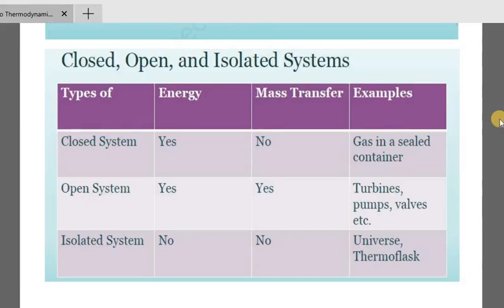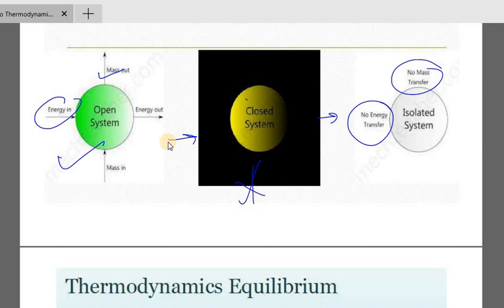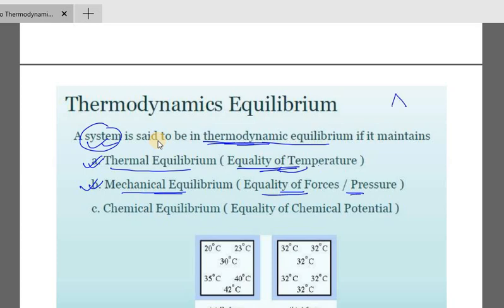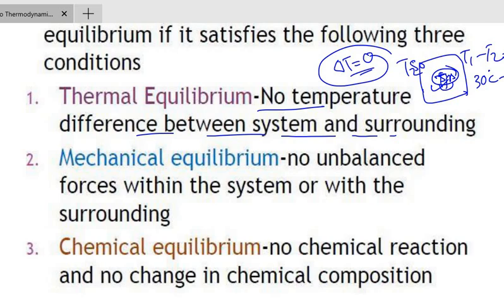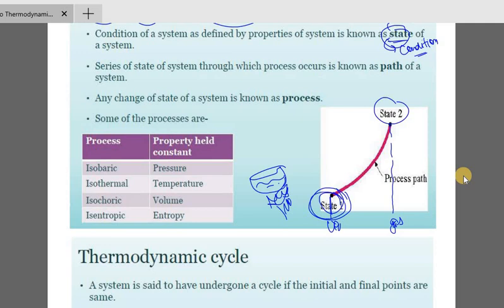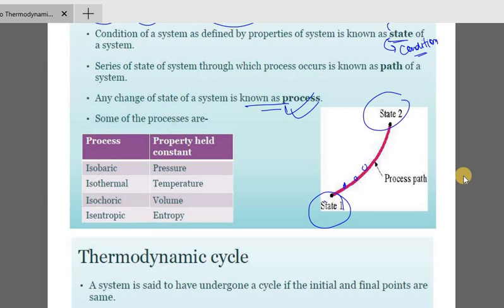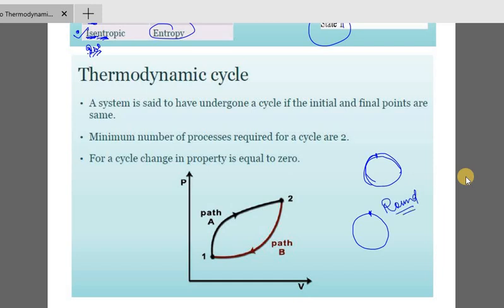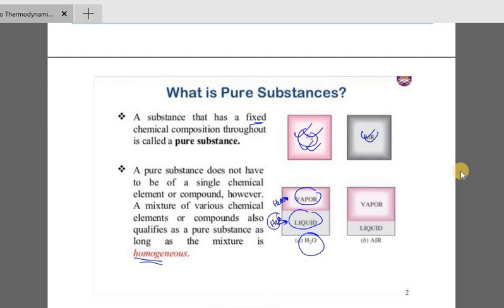Introduction to Thermodynamics Part-2, Applied Chemistry, Chemical Engineering Course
Introduction to Thermodynamics Part-2, Applied Chemistry, Chemical Engineering Course, 4th semester, Directorate of Technical Education

Continuous Learning